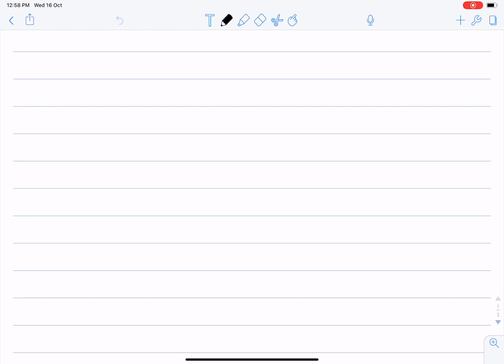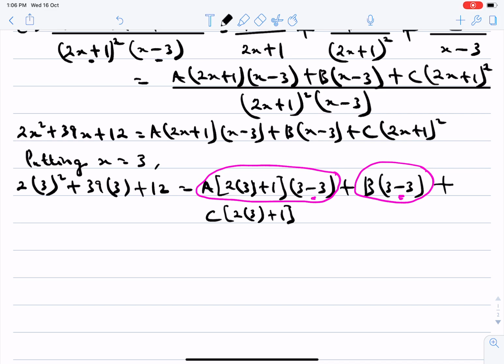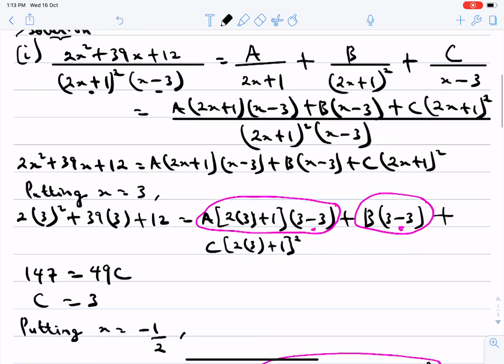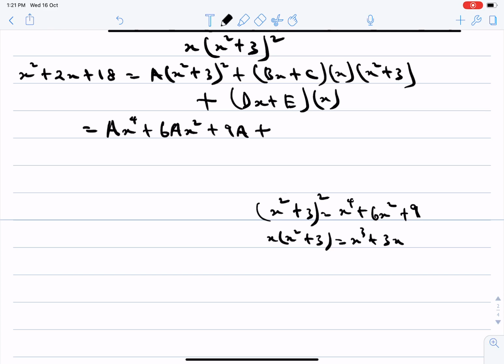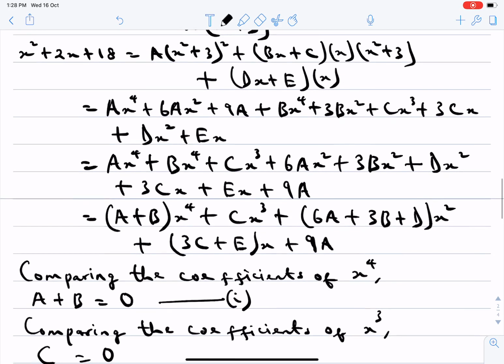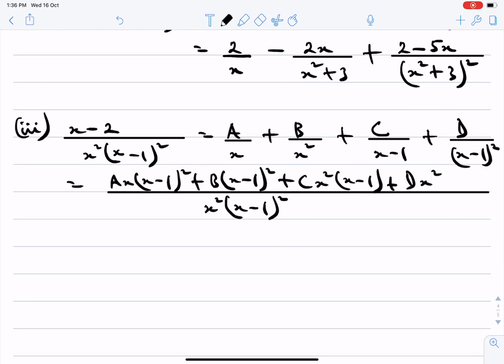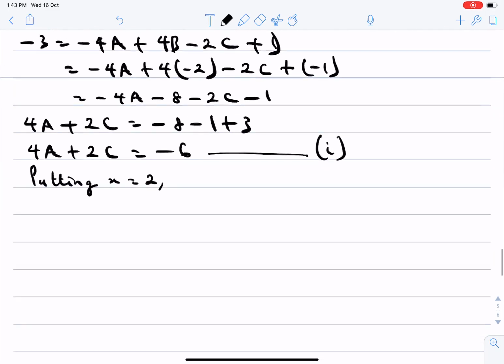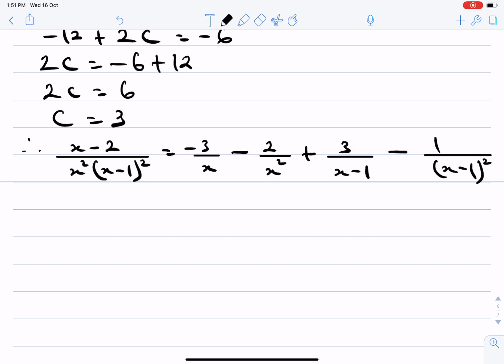SIMPLEST EXPLANATION OF PARTIAL FRACTIONS (PART 3)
FRACTIONS WITH REPEATED FACTORS